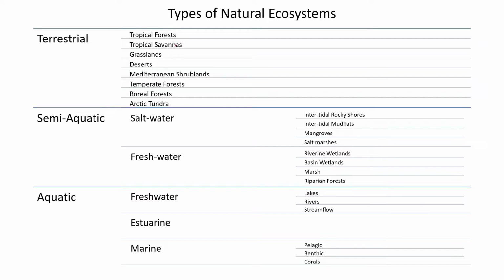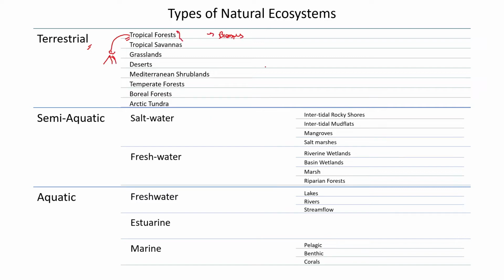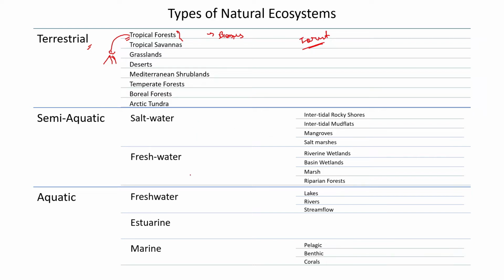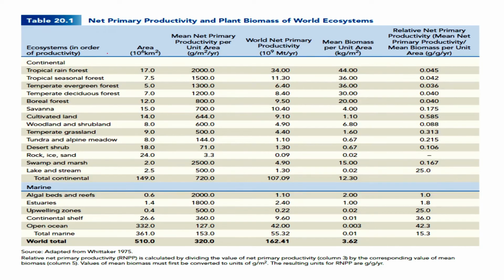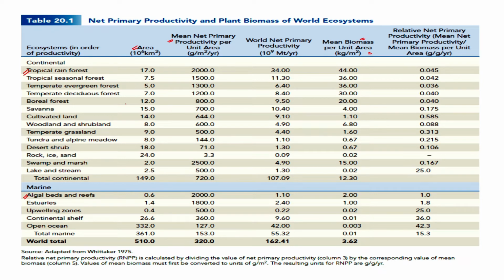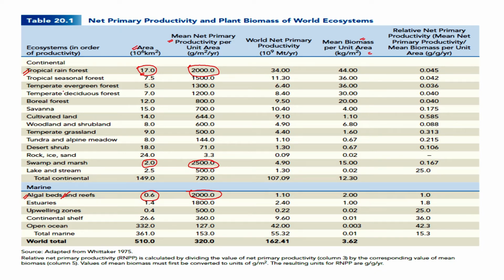Ecosystem types (GATE EY - Ecology and Evolution)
Ecosystem ecology - Ecosystem types